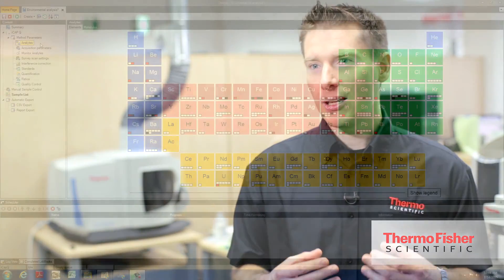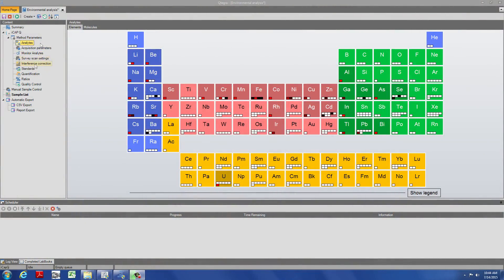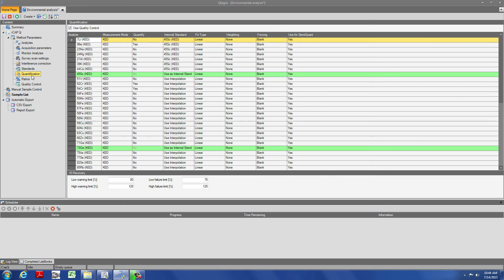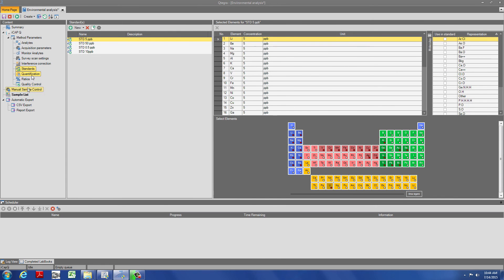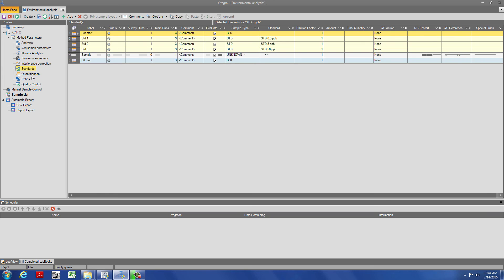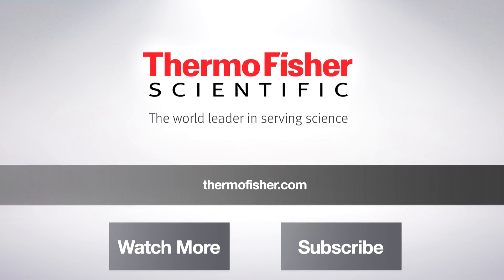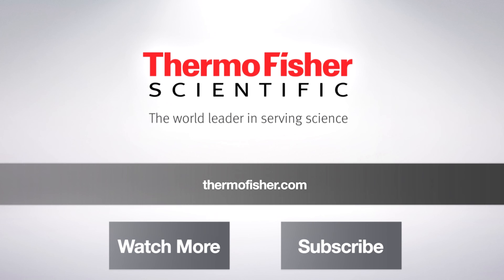Trace Elemental solutions for environmental laboratories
Environmental testing laboratories look for a robust and reliable analytical solution, which enables them to perform precise trace metals analysis and reduce cost-per-sample. The Thermo Scientific portfolio has been designed with features to address these needs. Not only have the hardware features of the Thermo Scientific™ iCAP™ Q ICP-MS been engineered  to improve analysis performance and reduce operational costs but also the Thermo Scientific™ Qtegra™ Intelligent Scientific Data Solution™ (ISDS) Software has been programmed for regulatory compliance, ensuring a quick workflow from sample to results.